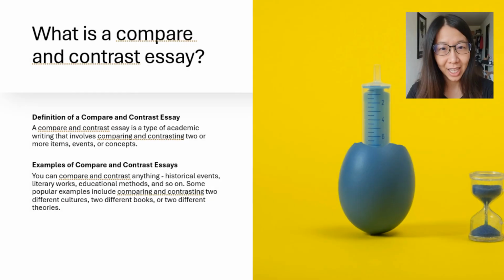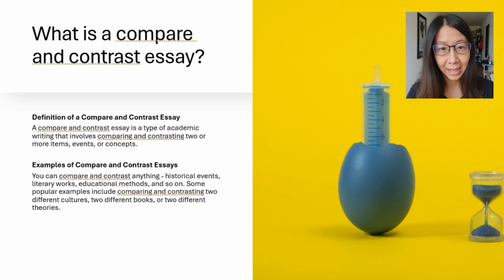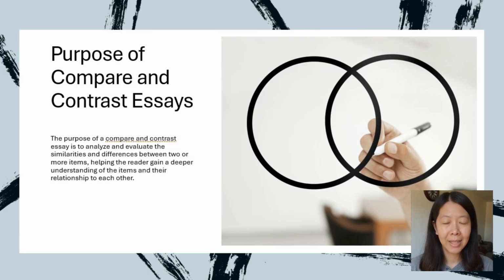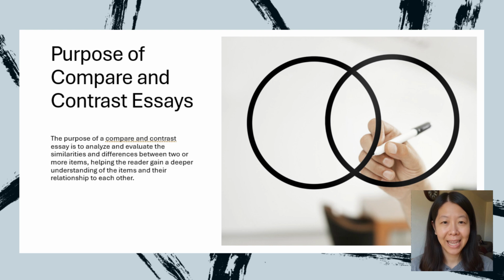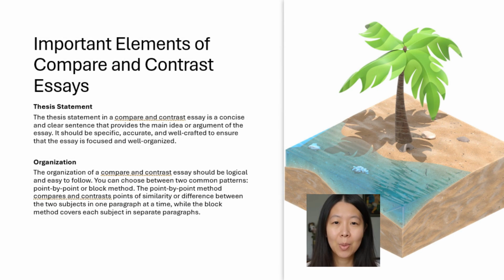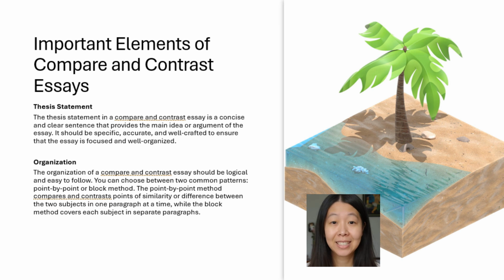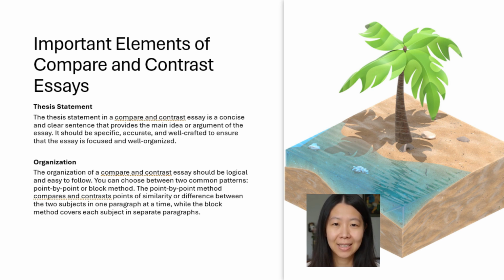【113英作三】Week 11 (11/18-11/22): Compare and Contrast Essay I